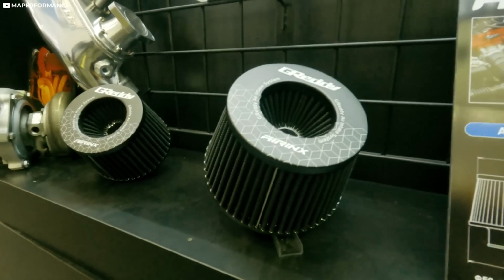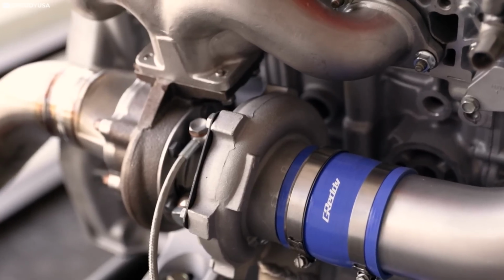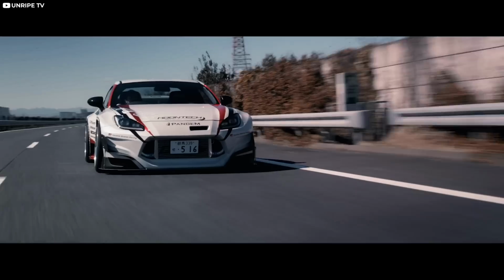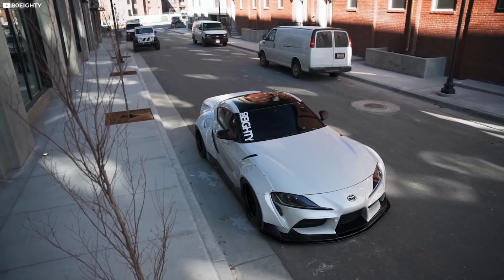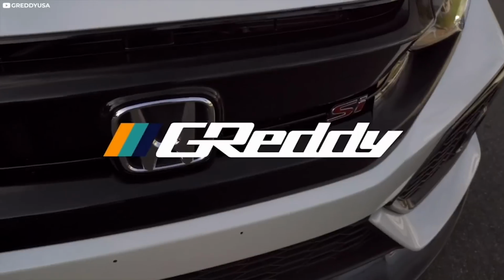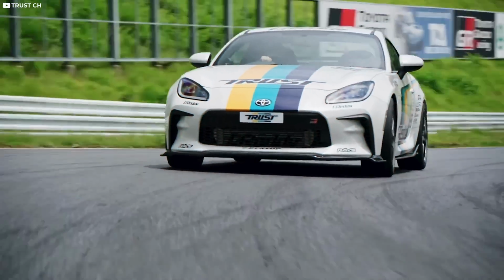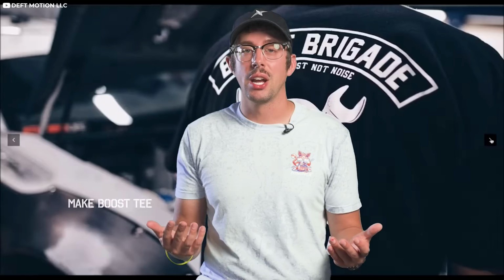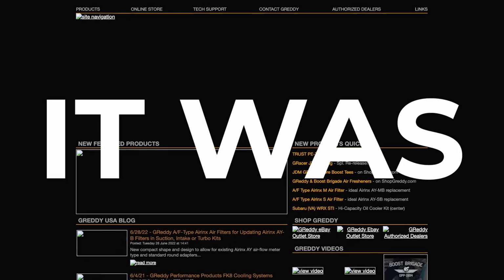Greddy: The Good, Bad, & Ugly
Aftermarket parts companies very rarely obtain the legacy and recognition that Greddy has. Starting in Japan in 1977 to creating some of the most iconic aftermarket parts, Greddy has made a statement. With their solid reputation, are there any bad or ugly things with the company? Let's talk about the good, the bad, and the ugly of Greddy.

Our signature wheel brand, Anovia Wheels!

0:00 intro
0:42 good
5:38 bad
8:42 ugly